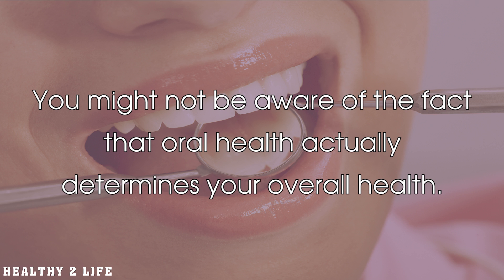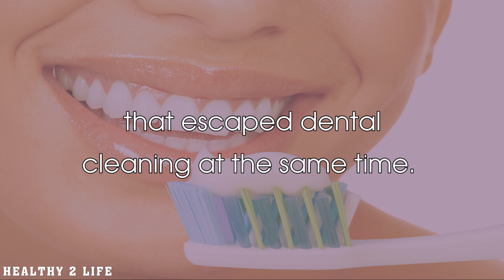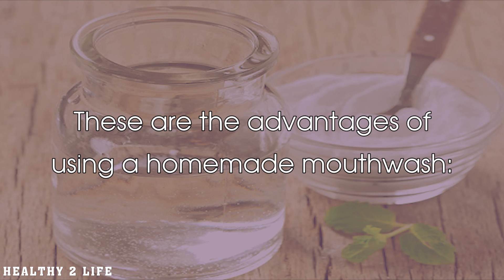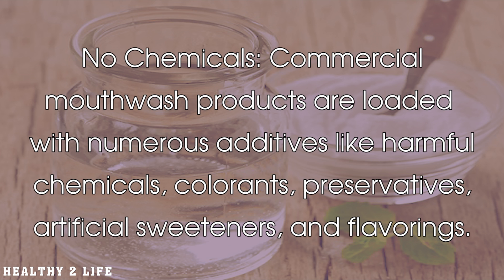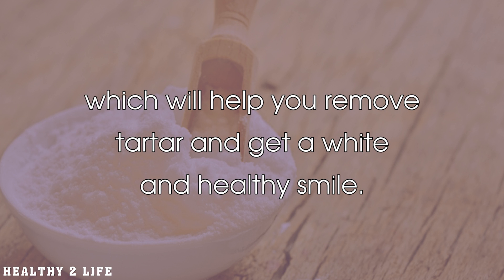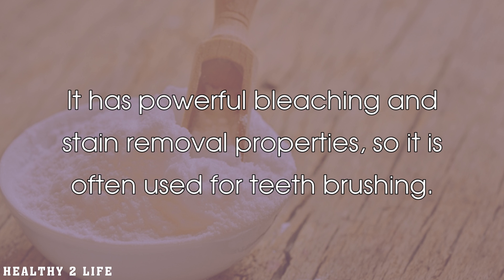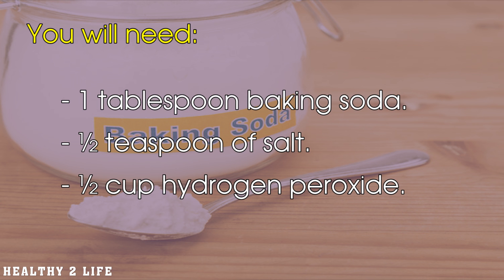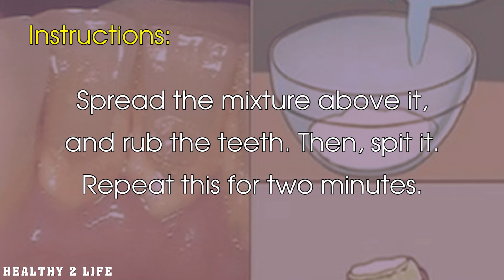This Mouthwash Removes Plaque From Teeth In 2 Minutes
You might not be aware of the fact that oral health actually determines your overall health. One of the vital parts of the procedure for oral hygiene consists of using mouthwash.
It reduces the presence of plaque, while reaching and fighting bacteria that escaped dental cleaning at the same time. It is actually the final step in the removal of bacteria and germs. Moreover, it leaves the mouth clean and the breath fresh.
It is known that cavities can be cured with proper care and a healthy diet.
These are the advantages of using a homemade mouthwash:
• It is inexpensive- You can make your own homemade mouthwash and still get marvelous effects.
• You control the ingredients: You can remove tartar with completely safe and natural ingredients.
• No Chemicals: Commercial mouthwash products are loaded with numerous additives like harmful chemicals, colorants, preservatives, artificial sweeteners, and flavorings.
Today, we will reveal the recipe of an effective, inexpensive, homemade mouthwash, based on baking soda, which will help you remove tartar and get a white and healthy smile.

Sodium bicarbonate is definitely one of the most potent best cleansers and it can be used in various ways, including for maintaining oral hygiene.
It has powerful bleaching and stain removal properties, so it is often used for teeth brushing. Also, it has antibacterial capacity that eliminates tartar and microbes which are the cause of cavities and bad breath.
This is how to prepare this mouthwash:
You will need:
• 1 tablespoon baking soda
• ½ teaspoon of salt
• ½ cup hydrogen peroxide (hydrogen peroxide)
• 1 cup cold water
• ½ cup warm water
-Toothbrush
-Toothpicks
Instructions:
You should combine the salt and baking soda, and then wet the toothbrush in some warm water. Spread the mixture above it, and rub the teeth. Then, spit it. Repeat this for two minutes.
Next, mix the hydrogen peroxide with the warm water, and use this solution to rinse the mouth for a minute. Expel it from the mouthwash.
In the end, use a toothpick to remove the tartar from between the teeth. Rinse with cold water.
Repeat this twice a week. And also we recommend you to do oil pulling every day.